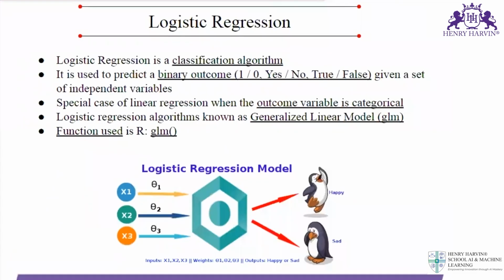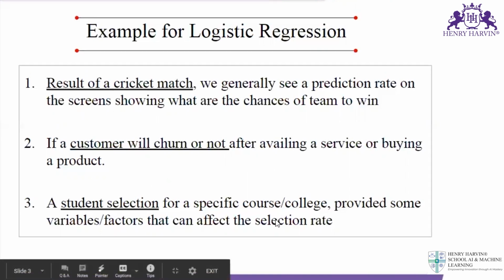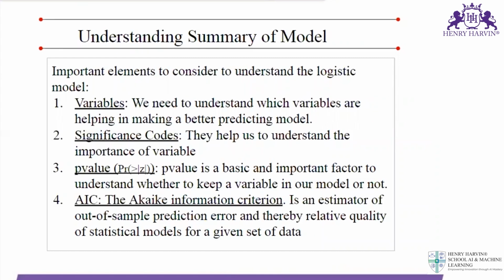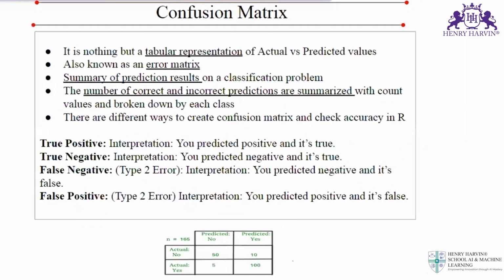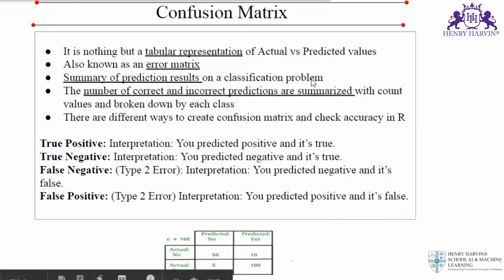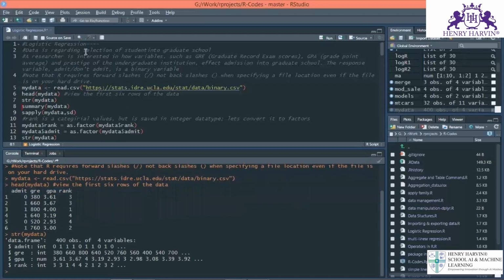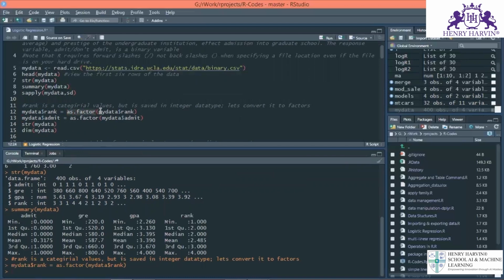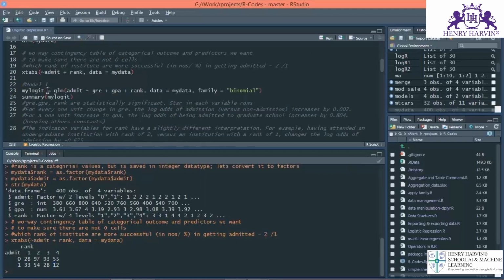Learn Logistic Regression – Part 1 | Machine Learning Course | Henry Harvin Education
Welcome to Part 1 of the Logistic Regression series!
In this video, we introduce Logistic Regression, one of the most important classification algorithms used in Machine Learning.

You will understand why logistic regression is used, how it differs from linear regression, and how it helps predict categories such as yes/no, spam/not spam, disease/no disease, and more.

This video gives you the conceptual foundation you need before moving into coding and real dataset implementation in the next parts.

📌 What you’ll learn in this video:

✅ Difference between Linear & Logistic Regression
✅ Understanding Classification vs. Regression
✅ Sigmoid Function & Why We Use It
✅ Log Odds & Probability Concepts
✅ Types of Logistic Regression:

✔ Binary Logistic Regression
✔ Multinomial Logistic Regression
✔ Ordinal Logistic Regression

✅ Real ML Use Cases:

✔ Predicting customer churn
✔ Classifying emails as spam or not spam
✔ Predicting whether a student passes or fails
✔ Medical diagnosis (disease vs no disease)

💻 VISIT COURSES 👉

Multiple Linear Regression (Part 1–5)
Simple Linear Regression (Part 1–2)
Advanced Graphs in R (Part 1–5)
Summarising Data Graphically (Part 1–5)

👥 ABOUT US

Henry Harvin® is one of the Top 500 Global Ed-tech Companies:
✨ 4,60,000+ Alumni
✨ 1200+ Courses